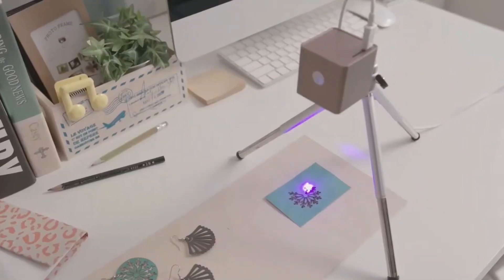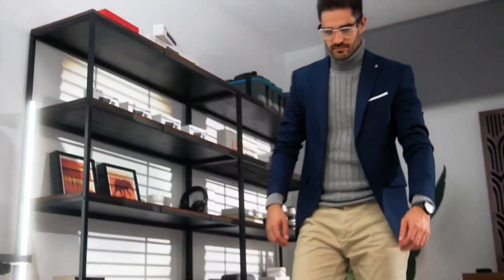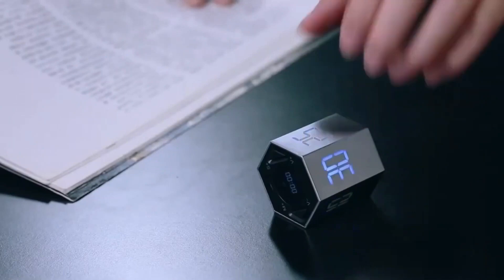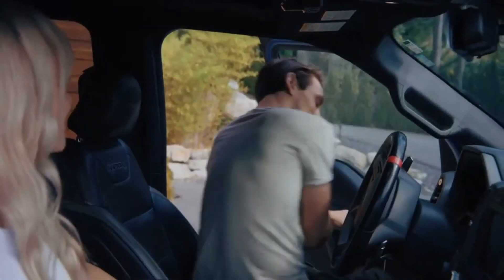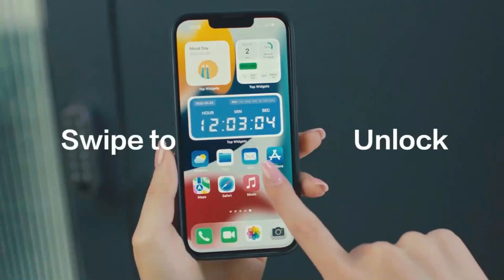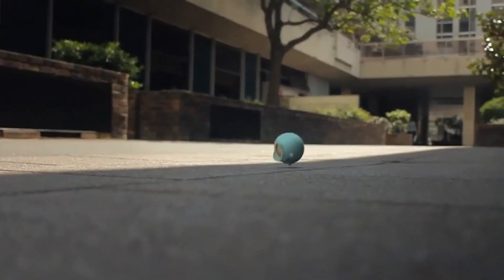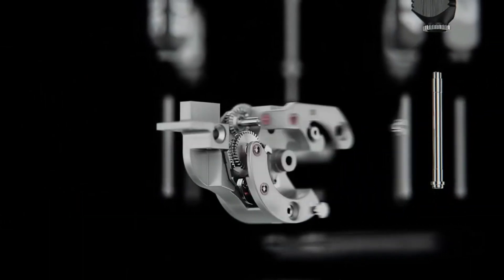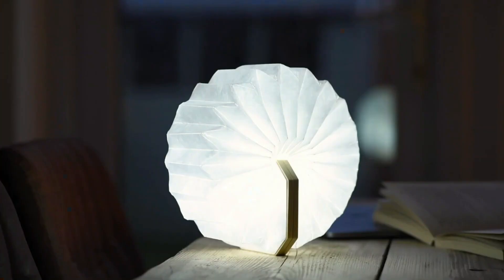12 Coolest Gadgets On Amazon You Can Buy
12 Coolest Gadgets On Amazon You Can Buy

🚀 Welcome to [Your Channel Name]! From cutting-edge tech to game-changing innovations, we've curated a list that will make you say, "I need that!"

🌐 Timestamps:

00:00-INTRO
00:20-Cubiio
01:20-Zimmo Freefoot
02:26-BioLite AlpenGlow
03:30-TickTime Cube
04:28-Huami Amazfit X
05:30-Roidmi Portable Tire Inflator
06:42-Lockin Smart
07:51-Third Thumb
09:01-Clocky Alarm Clock
10:00-JBL Pulse 4
11:06-Urwerk UR-112 AGGREGAT
12:15-Gingko Smart Accordion Lamp

Cubiio
  • Cubiio: The Most Compact Laser Engraver
  • [Cubiio] 手のひらサイズのレーザー彫刻機Cubiio

Lockin Smart
  • Lockin Smart Lock Box L1
  • Lockin Smart Lock OJJ X1
  • Lockin Smart Lock G30

BioLite AlpenGlow
  • BioLite AlpenGlow USB Lanterns | Ligh...
  • BioLite AlpenGlow | Instructional Video

TickTime Cube
  • TickTime - A Magical Time Manager

Urwerk UR-112 AGGREGAT
  • UR-112 AGGREGAT

Roidmi Portable Tire Inflator
  • Denvix Portable Smart Air Inflator
  • Denvix | Distinguish Yourself
  • What If You Have a Flat Tire?
  • Denvix | Distinguish Yourself

Third Thumb
  • Adapting to a Robotic “Third Thumb”

Huami Amazfit X
  • Huami Amazfit X | Curved Smartwatch: ...

Clocky Alarm Clock
  • Get Out Of Bed
  • Do you abuse the snooze?  Introducing...
  • It's Time to Wake Up!  Meet Clocky, t...

  • JBL Pulse 4 | Enceinte Portable Bluet...
  • JBL PULSE 4| O SOM QUE VOCÊ PODE VER

Zimmo Freefoot
  • Zimmo Freefoot   Smart Wearable Foot ...

🎁 Bonus: We've also left links to these amazing gadgets in the description below. Which one is your favorite?